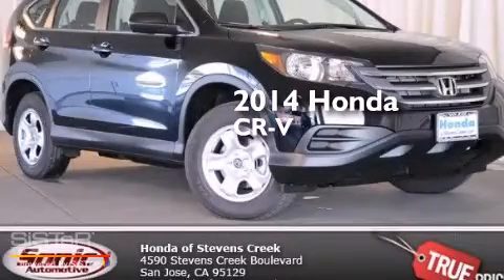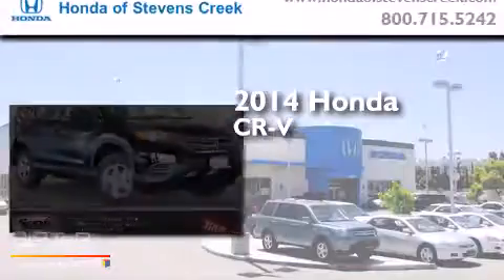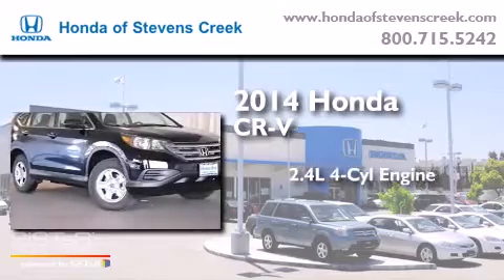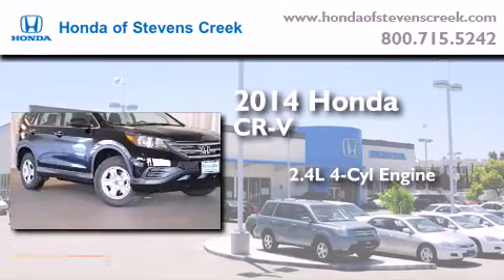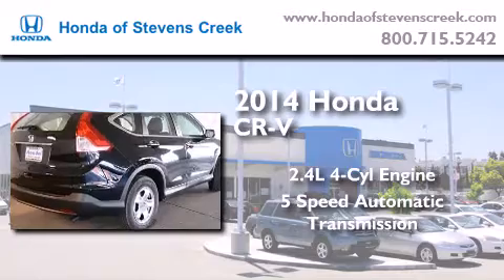2014 Honda CR-V San Jose CA 95129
We've been honored to serve the San Jose CA area , we promise that your experience at our dealership will exceed your expectations ! Year : 2014 Make : Honda Model : CR-V Engine : 2.4L I-4 cyl Trans . : 5 speed automatic Exterior : Crystal Black Pearl Honda of Stevens Creek 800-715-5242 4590 Stevens Creek Boulevard San Jose , CA 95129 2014 Honda CR-V San Jose CA